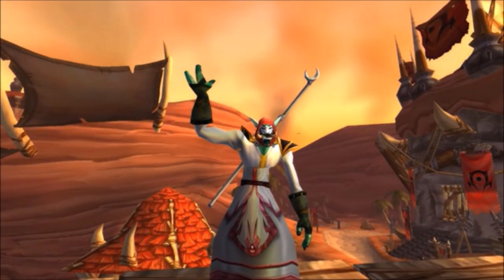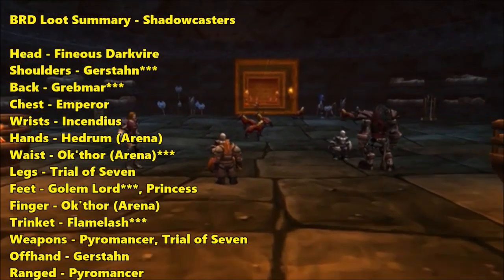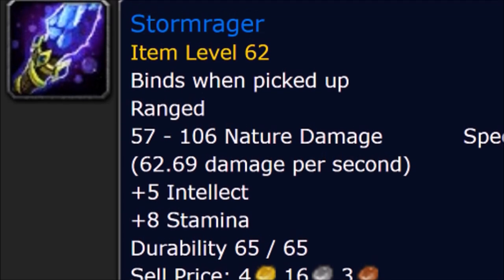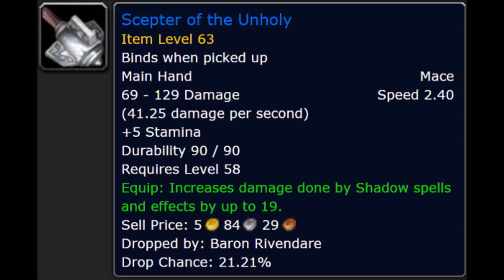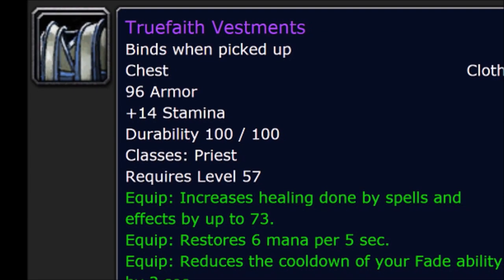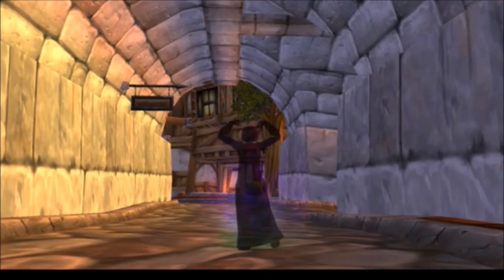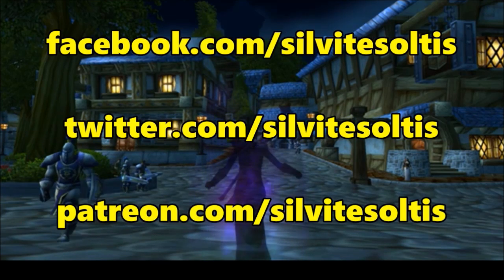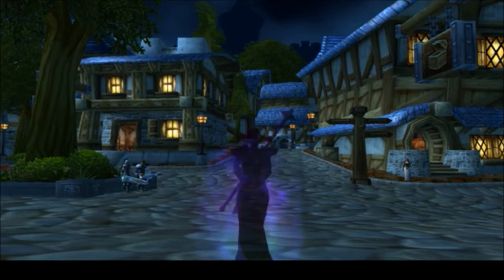Gear Your Shadowcaster FAST! A simplified gearing guide for shadow priests and warlocks, P1-4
Hey dudes! It's been a while since I did one of these, huh?

Are you playing a shadow priest or warlock, but don't have time to grind out pre-raid BiS before going into MC? Do you want to kill Onyxia, but not farm all the best items beforehand? Well, this guide is for you! By following these steps, you can get geared FAST!

Also, my apologies for the minor editing errors throughout the video. My laptop decided to have some issues when I tried to save the finished product, so I had to try a different publishing method. Still, the content is all good, so I hope you find it useful! ^_^